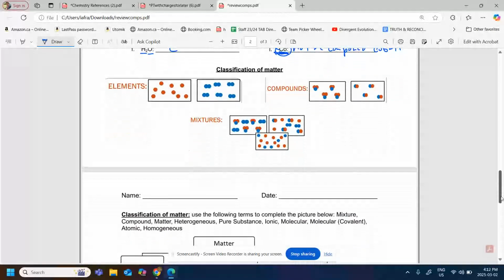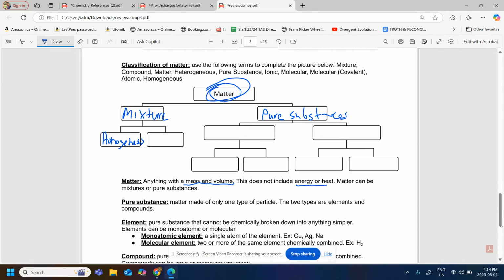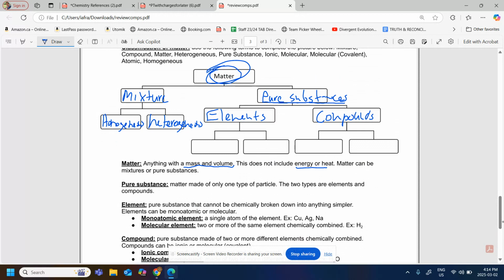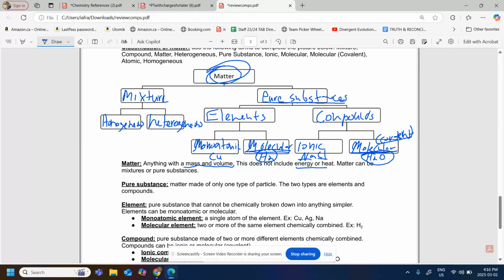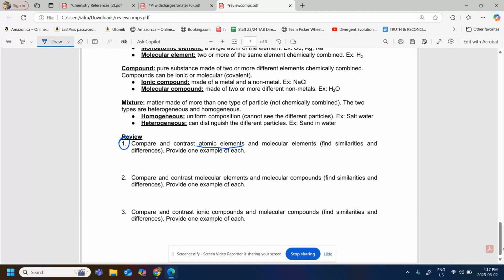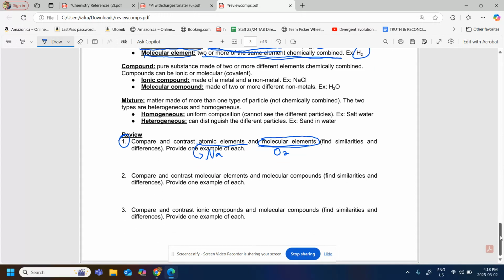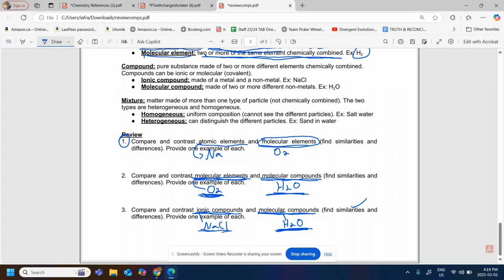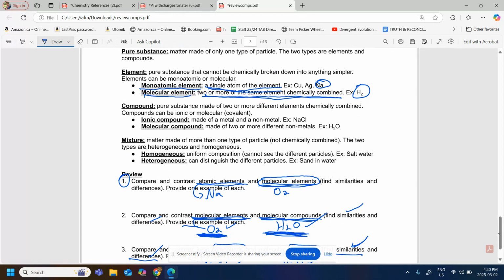Review of classification of matter (grade 10)